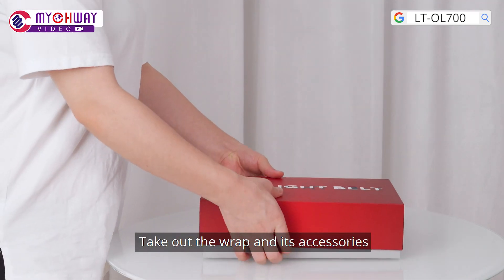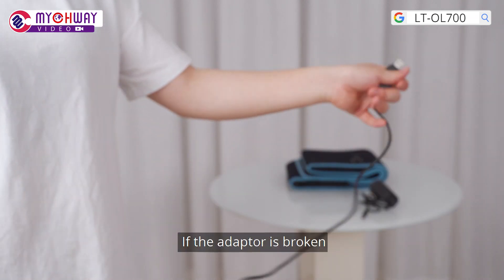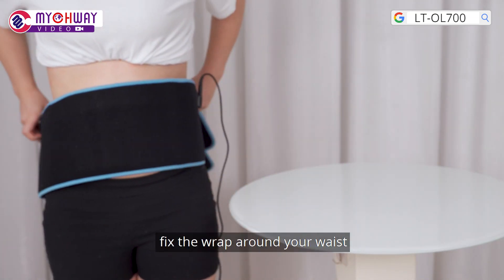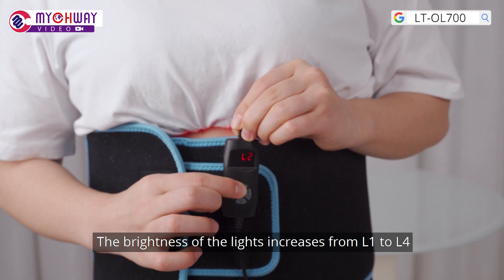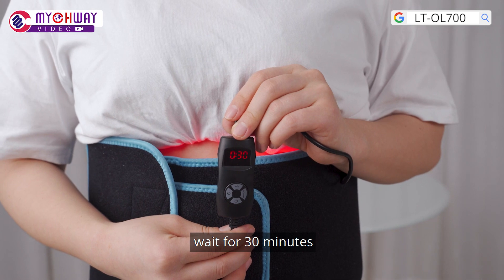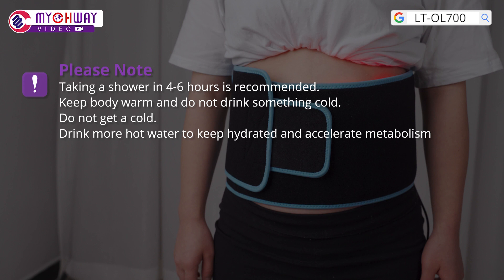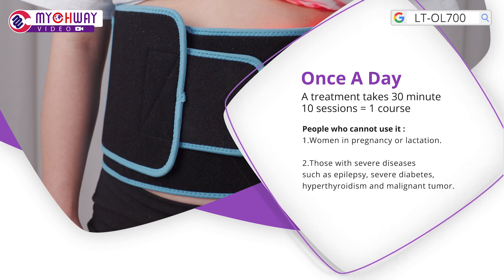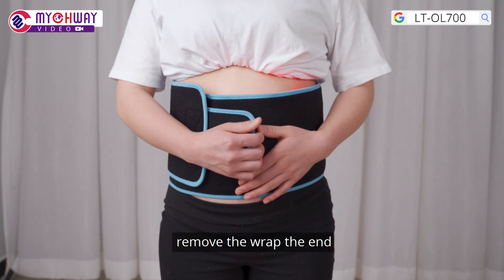Does A LED Laser Belt Really Work for Belly Fat Burning?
🔔🔔 Live Stream
🔔🔔 Mychway Channel
🌈🌈9: 30 PM, Every Thursday, Eastern Time, USA
🎈🎈Title: What is the difference of the new s shape and old s shape?
🎇🎇Description: We will introduce the advantages of the new s shape machine.
🔥🔥Product:   Infared Red Light Therapy Lipo Laser Belt
Model:  LT-OL700

💥💥Wait For you guys.
About US

Our channel is about Radio Frequency Cavitation RF Machine. We cover lots of cool stuff such as How To, Beauty & Health and more.